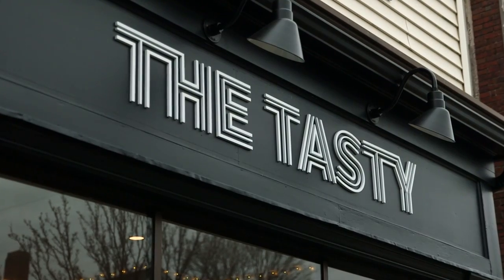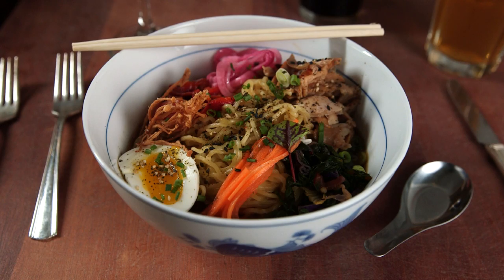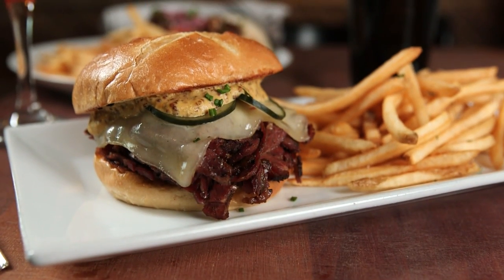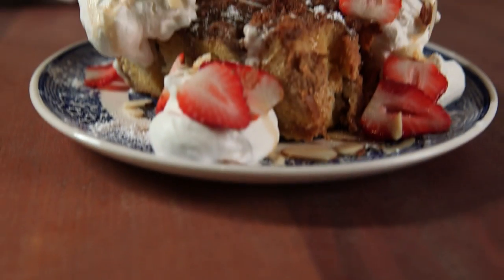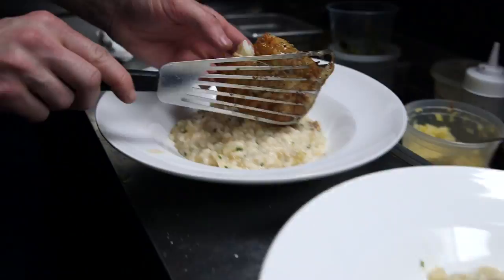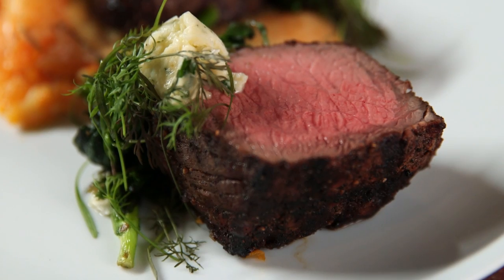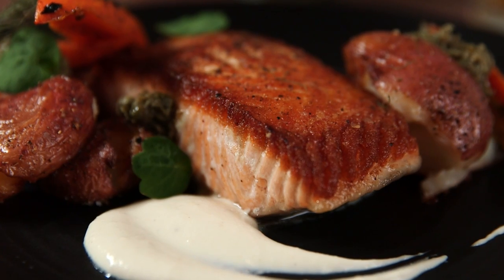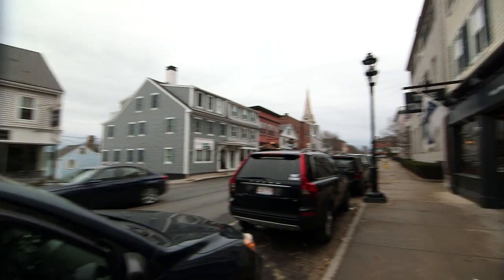The Tasty - Plymouth,MA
Located in Plymouth, Massachusetts, The Tasty is a casual restaurant serving an eclectic menu of creative apps and entrees.  Set in this cozy spot on Court Street, the vibe is casual with a fun bar serving craft cocktails, and an intimate dining space complete with a fireplace and dim lighting.